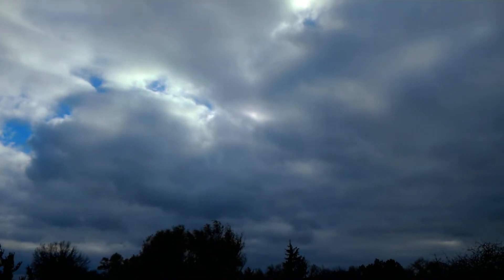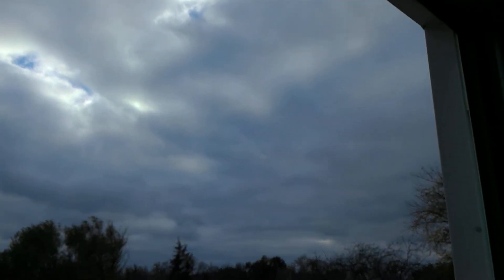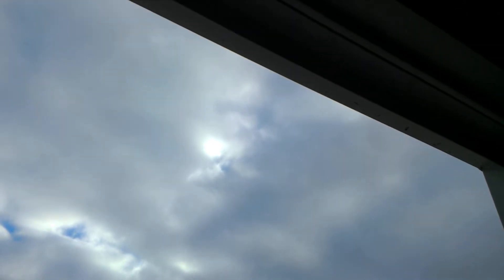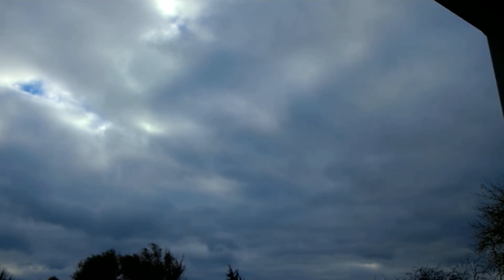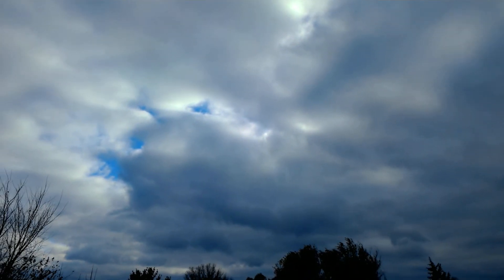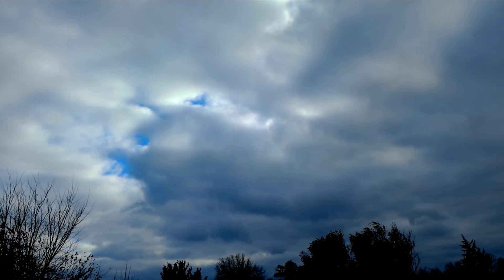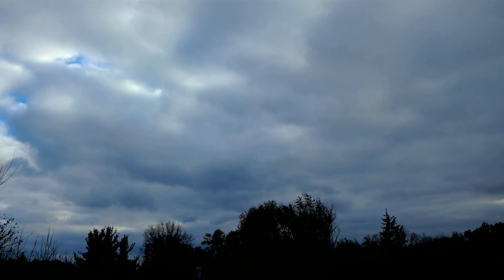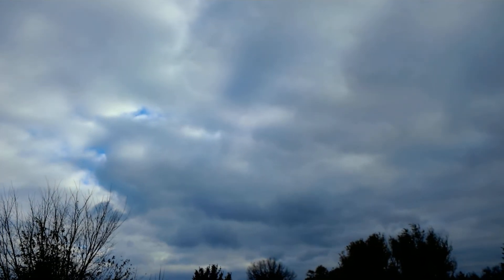Sun Simulator Today..Is That a Planet above the Sun???...November 6th 2018 2:45 pm